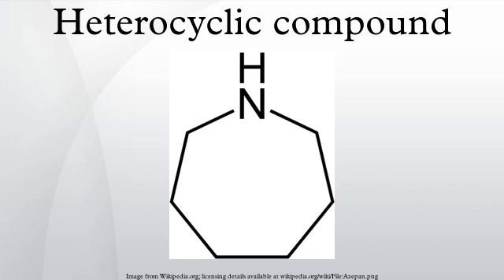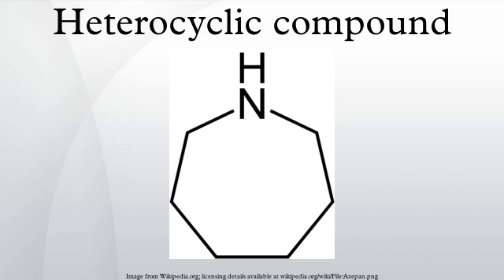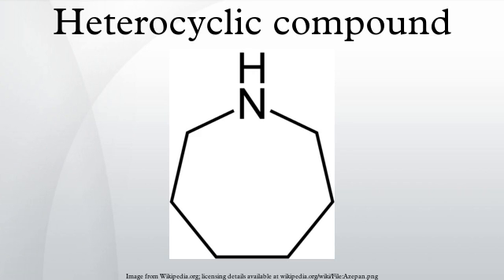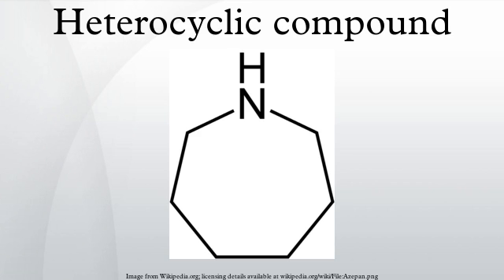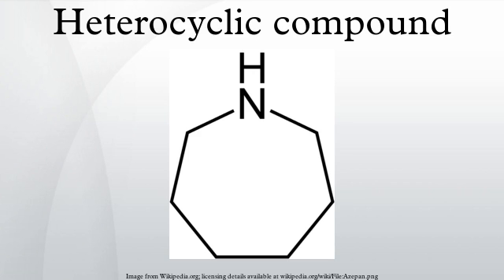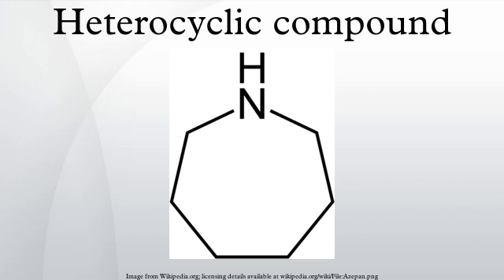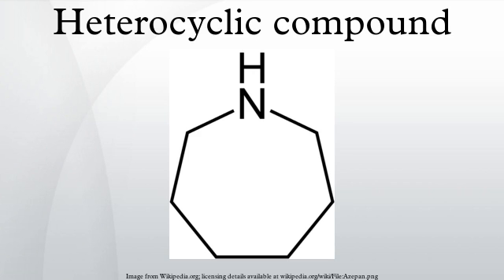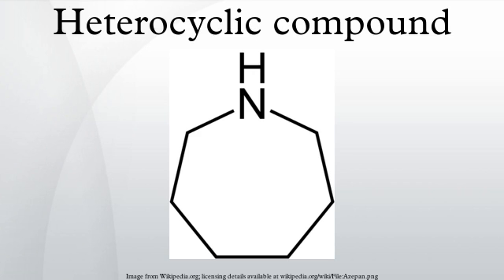Heterocyclic compound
A heterocyclic compound or ring structure is a cyclic compound that has atoms of at least two different elements as members of its ring(s). Heterocyclic chemistry is the branch of chemistry dealing with the synthesis, properties and applications of these heterocycles. In contrast, the rings of homocyclic compounds consist entirely of atoms of the same element.
Although heterocyclic compounds may be inorganic, most contain at least one carbon. While atoms that are neither carbon nor hydrogen are normally referred to in organic chemistry as heteroatoms, this is usually in comparison to the all-carbon backbone. But this does not prevent a compound such as borazine (which has no carbon atoms) from being labelled "heterocyclic". IUPAC recommends the Hantzsch-Widman nomenclature for naming heterocyclic compounds.